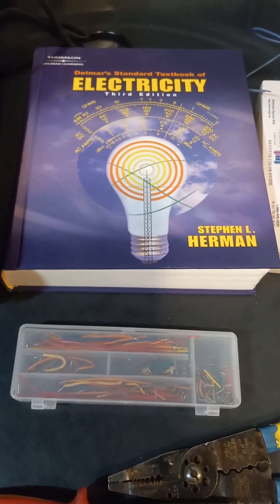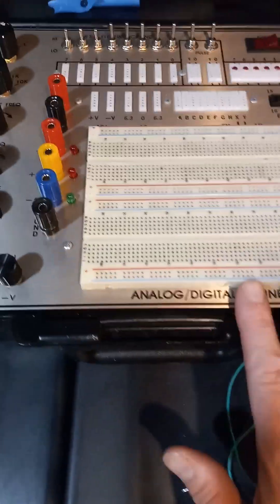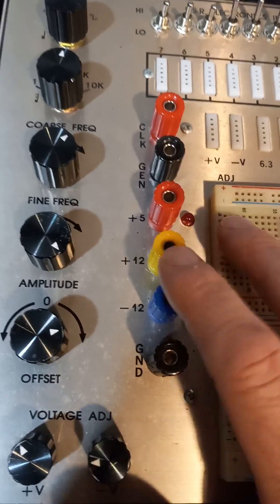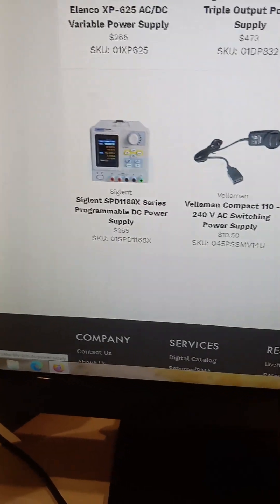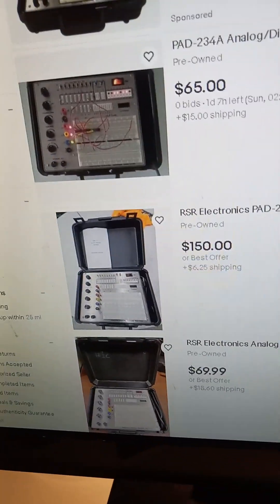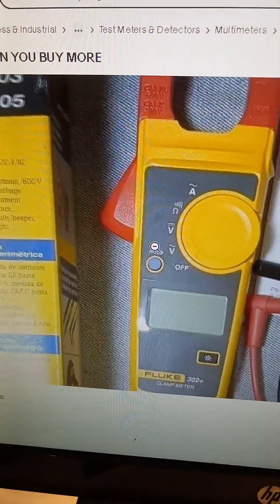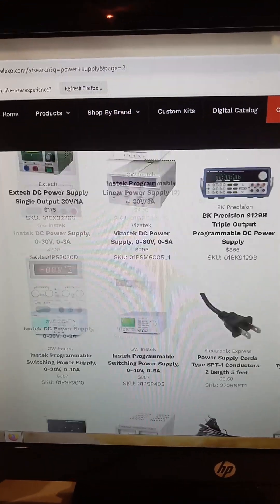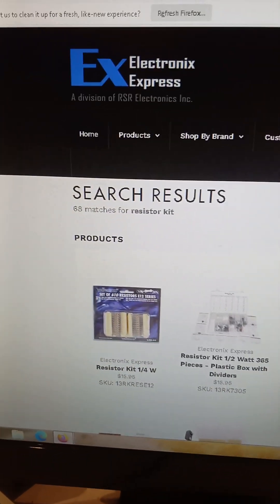Intro to DC circuits what you need to get started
very basic tools for beginners, logic trainer PAD-234A about a $100 used, multimeter under a $100, resistor kit about $10, banana to test pin or banana to breadboard cables about $2 each.
I text I used is Delmar's standard textbook of electricity 3th edition. It ranges from $10-$20. It a very basic step by step for beginners, easy to rad very simple math.